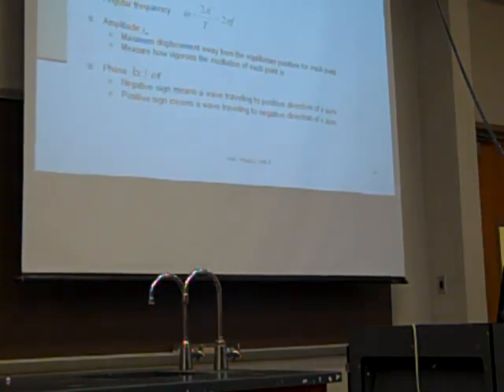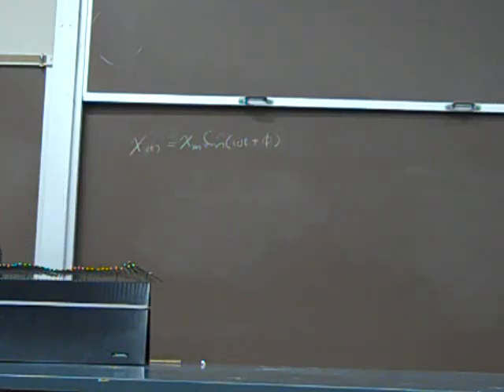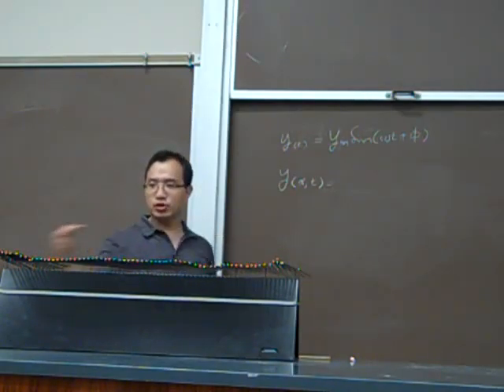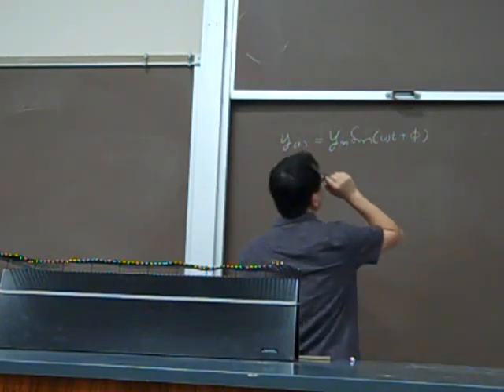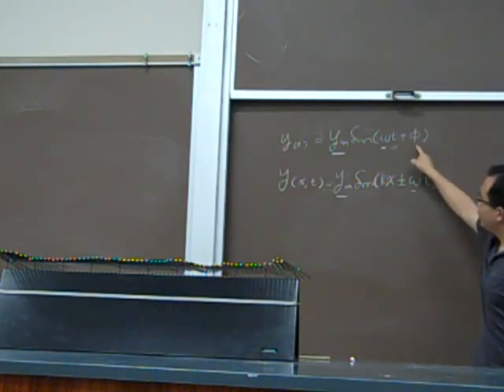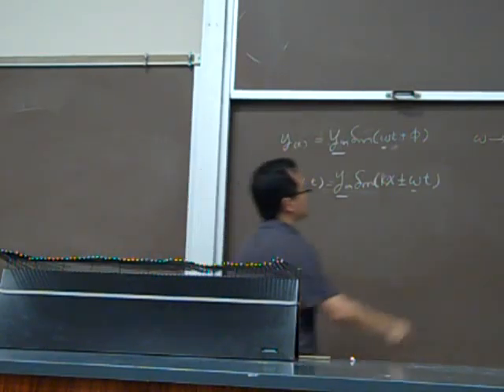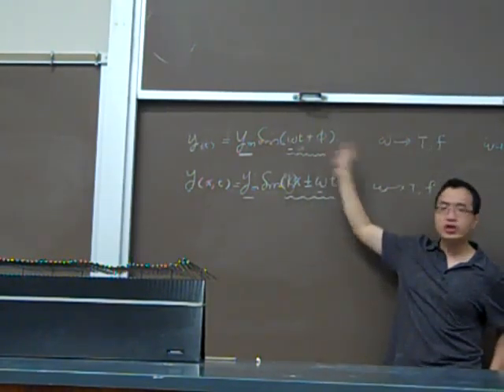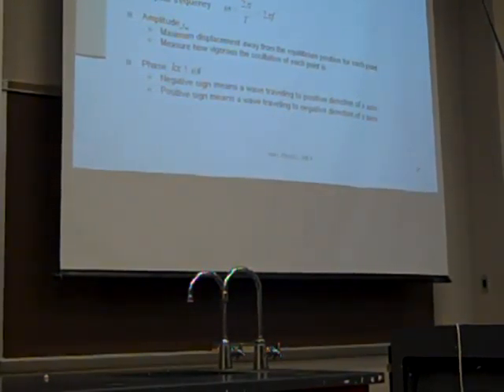5 4 12 Lous Physics Characterizing waves